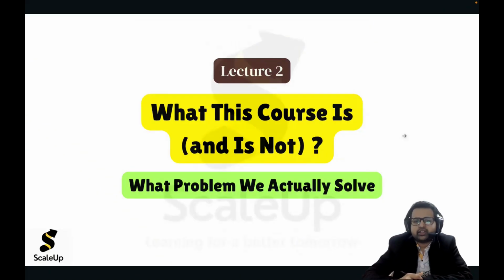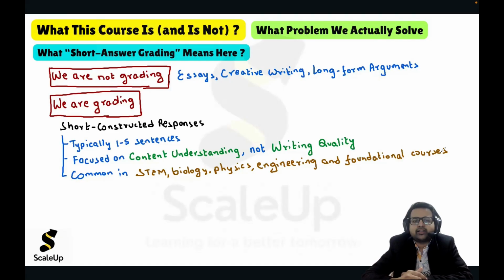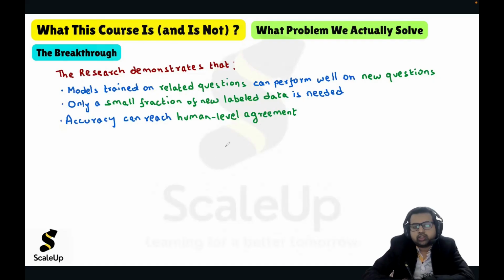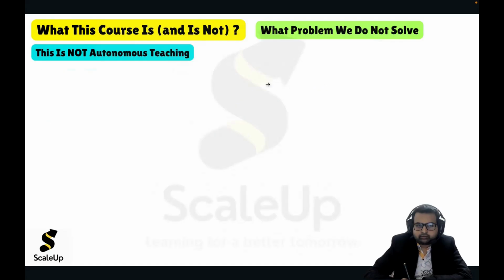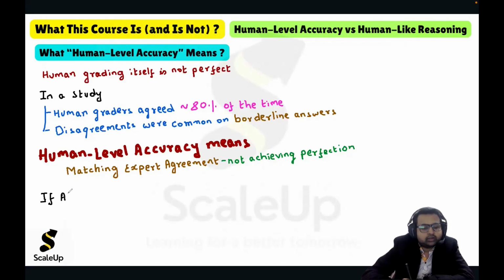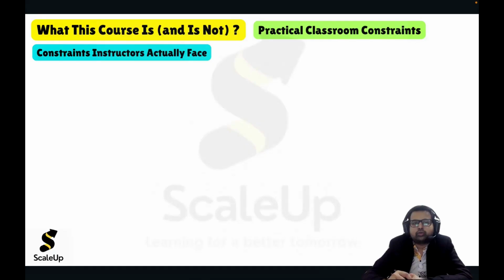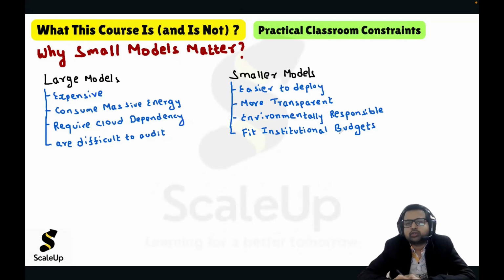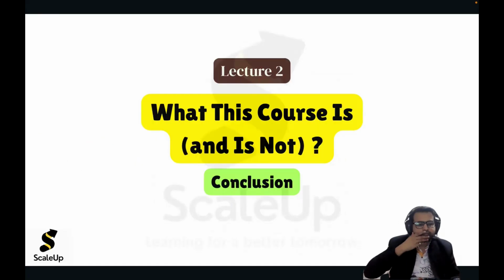L2 What this Course is and is Not ?